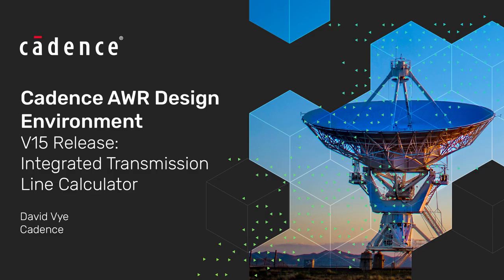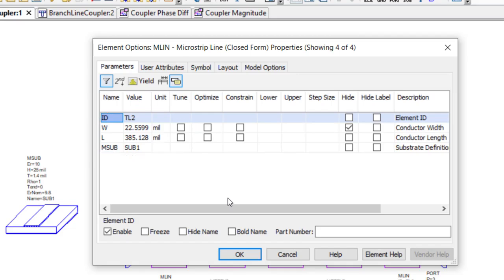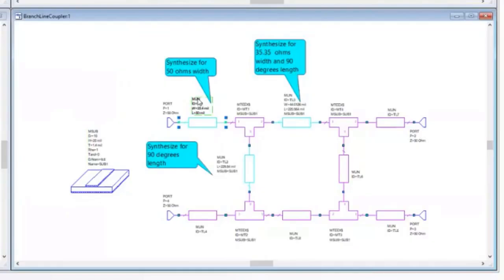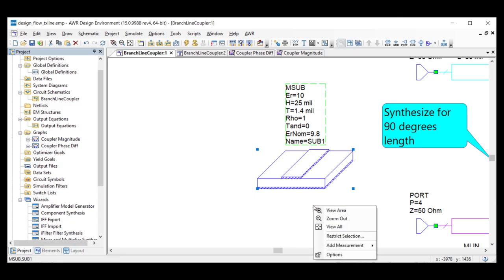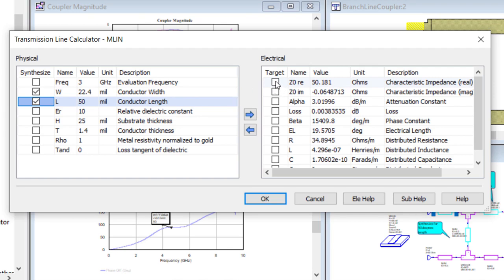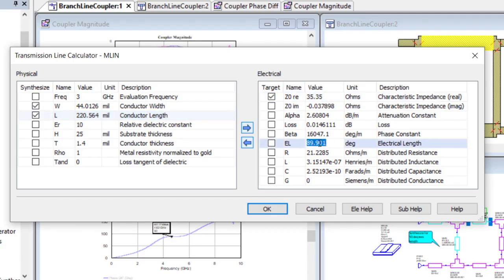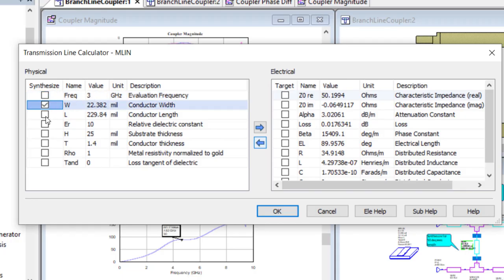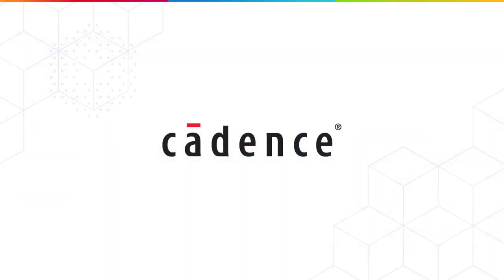Integrated Transmission Line Calculator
This video highlights the new transmission line calculator TX-LINE, which is integrated in the V15 release of Cadence® AWR® software.